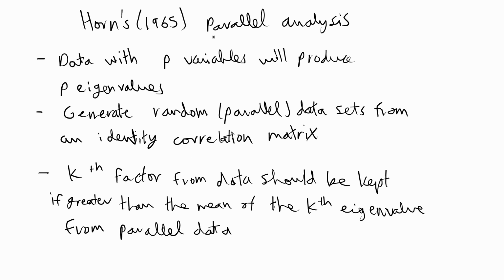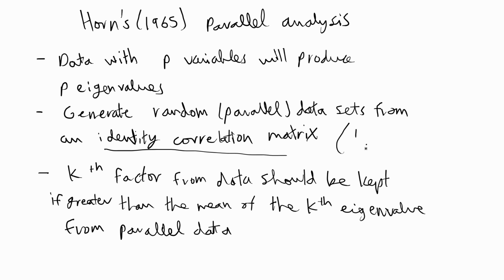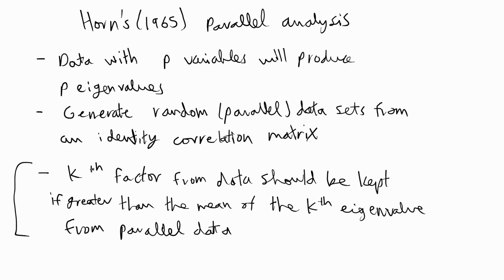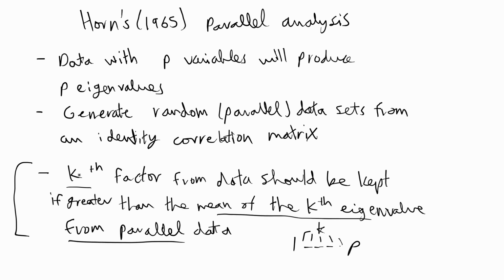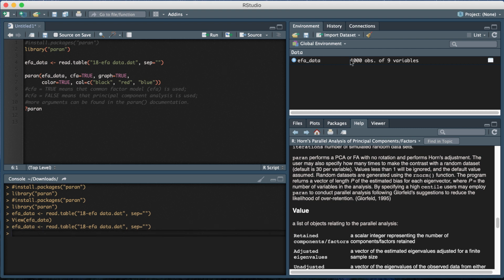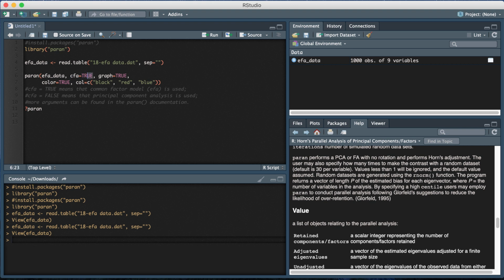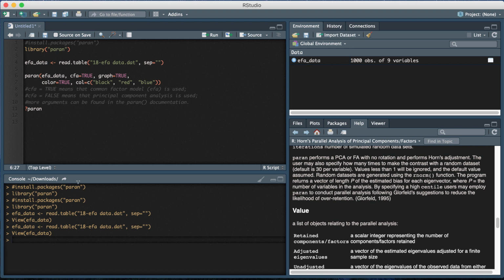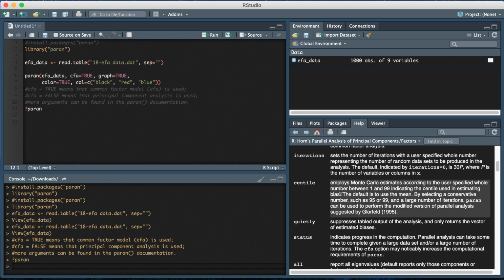Parallel Analysis in R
Performing Horn's Parallel Analysis in R.

//Chapters
0:00 Parallel analysis explanation
2:53 R demo
7:24 Thanks for 1k subscribers + Outro